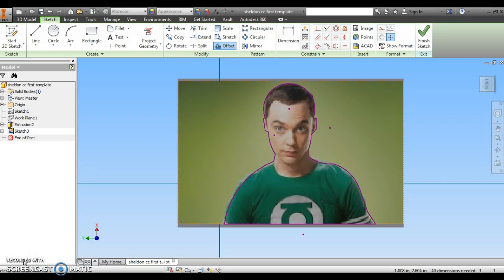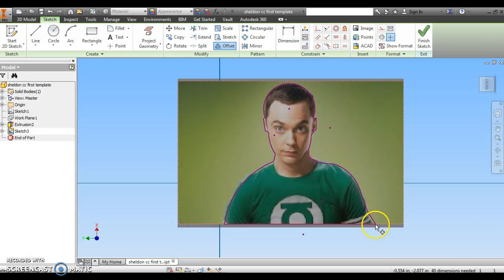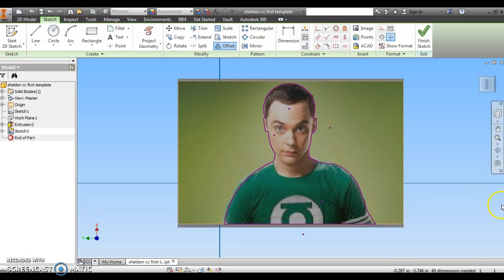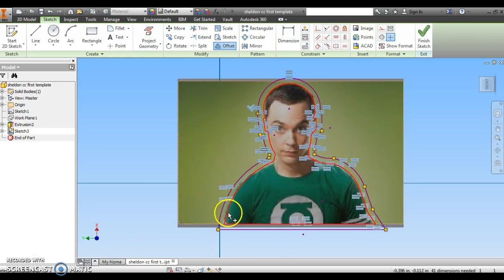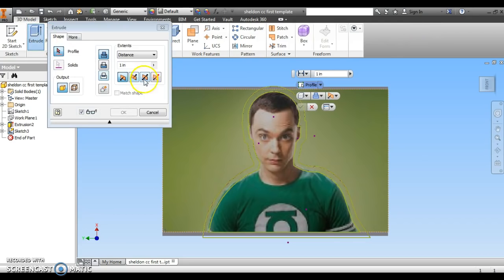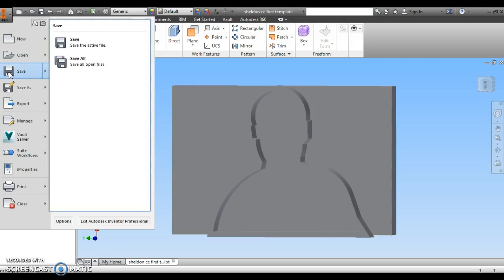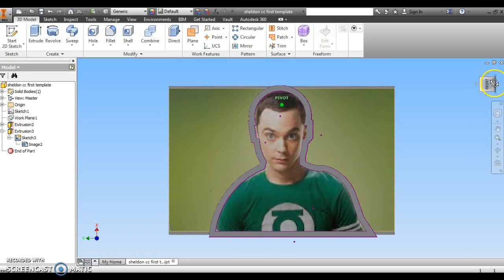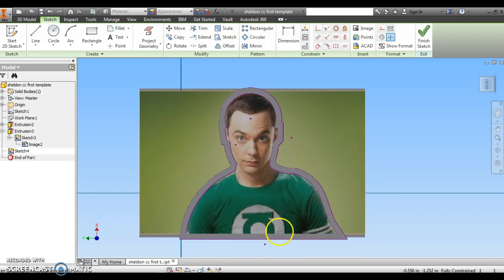Using the 'offset' feature